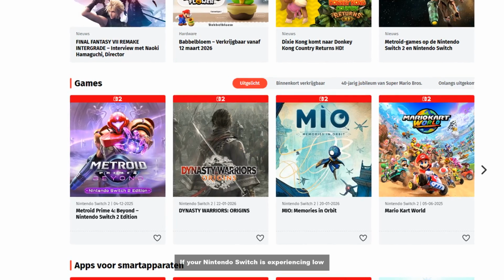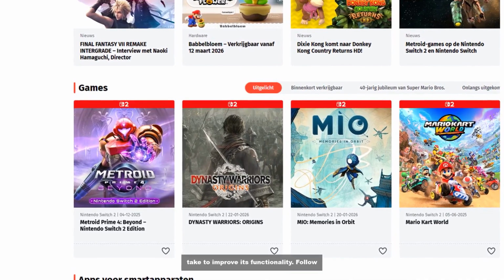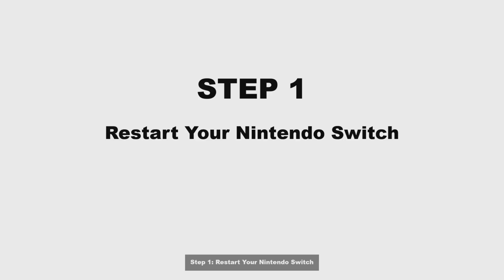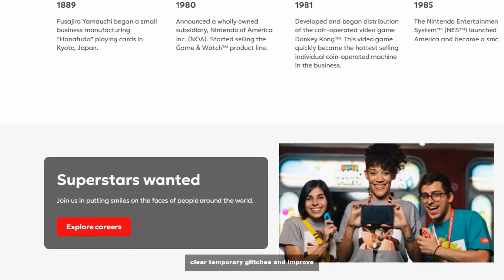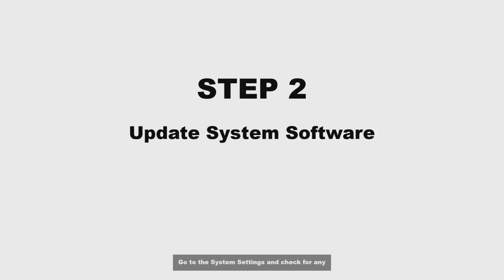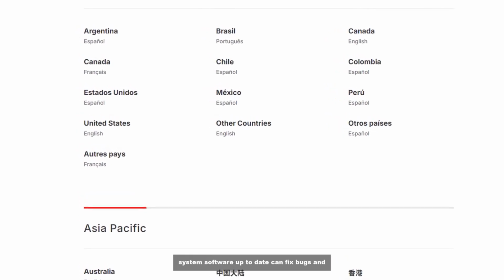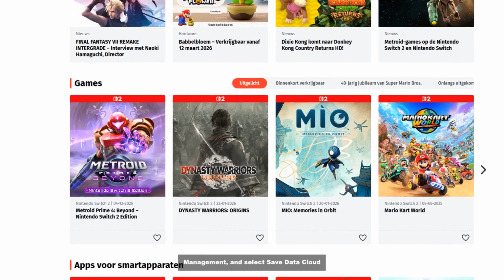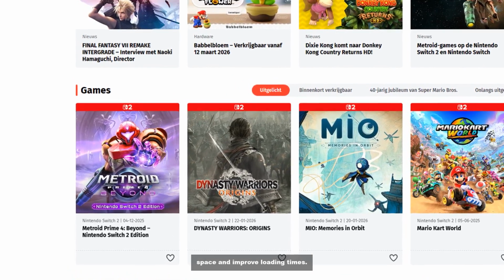How To Recover Nintendo Switch Low Performance 2026 (STEP BY STEP)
In this video, we will show you how to recover Nintendo Switch low performance in 2026, step by step. If you're experiencing lag, slow loading times, or other performance issues, this guide will help you troubleshoot and optimize your device.